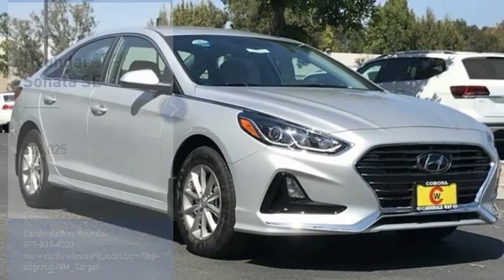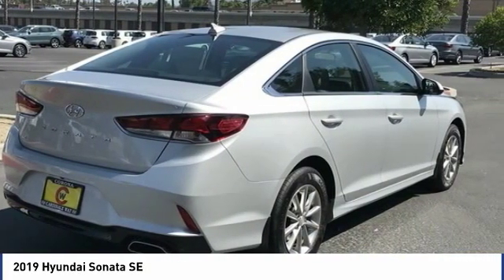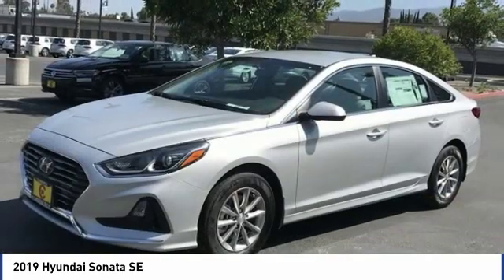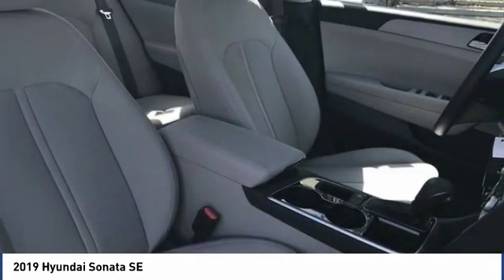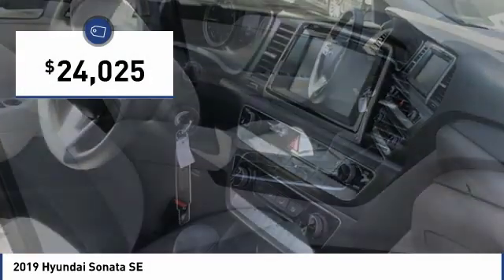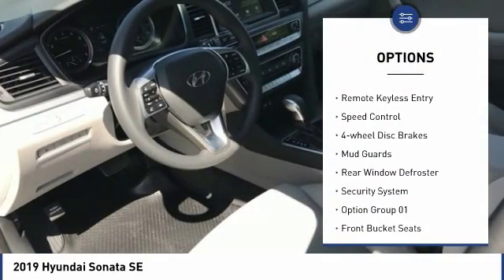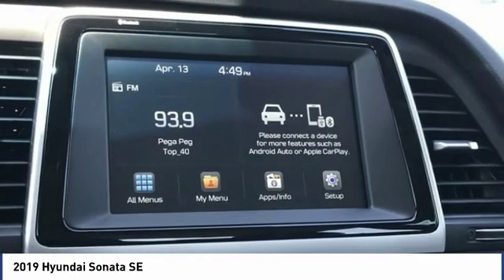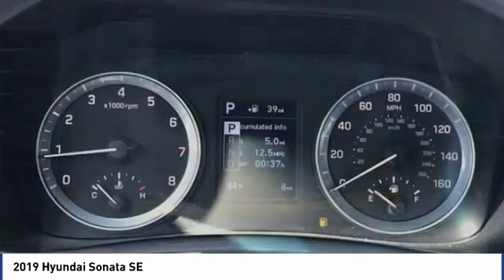2019 Hyundai Sonata 2019 Hyundai Sonata SE FOR SALE in Corona, CA H9031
CardinaleWay Hyundai
2525 Wardlow Rd

Price does not include sales tax, license fees,  80 Doc and any other government fees.  Dealer installed accessories extra.  Price includes:  2,250 - Retail Bonus Cash. Exp. Exp. 09/03/2019    Vehicle price and availability are subject to change without notice.